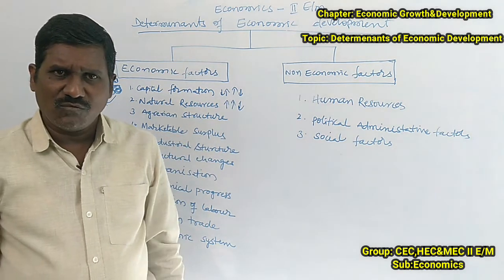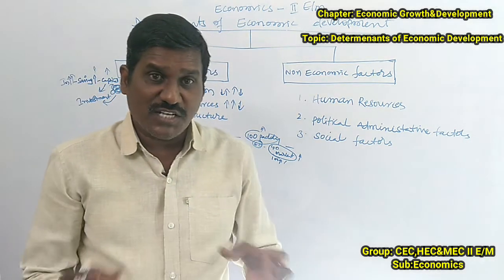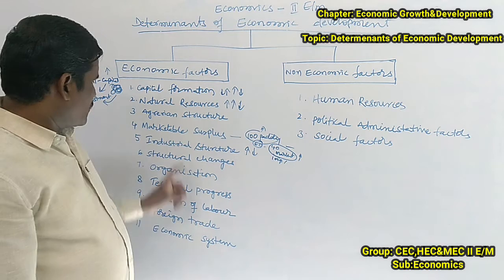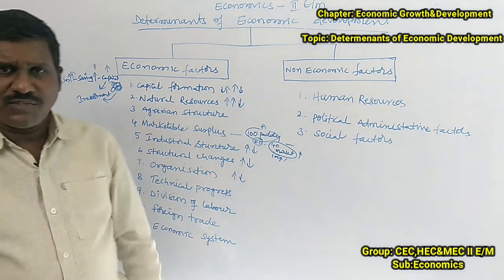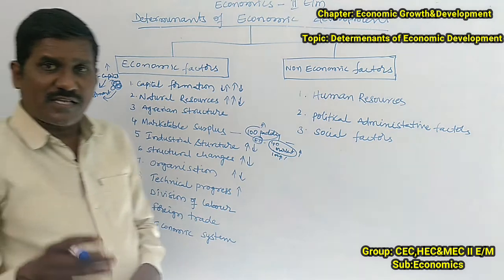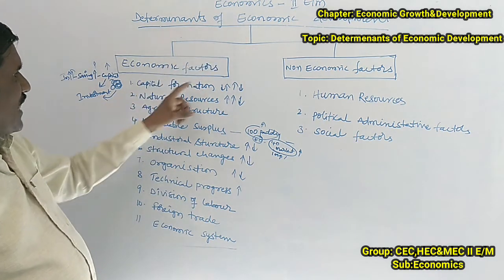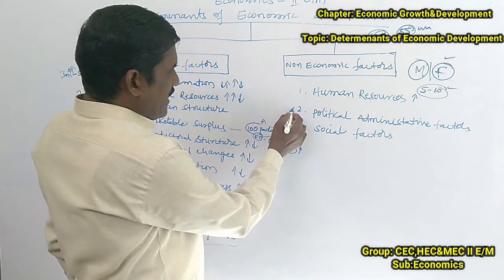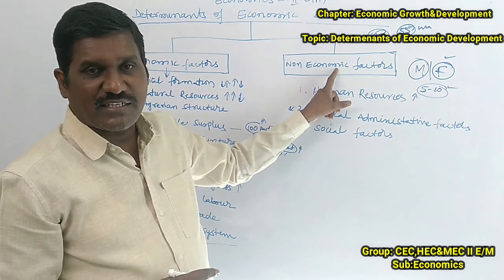INTER II YR ECONOMICS E/M: DETERMINANTS OF ECONOMIC DEVELOPMENT, ECONOMIC GROWTH & ECONOMIC DEVELOP